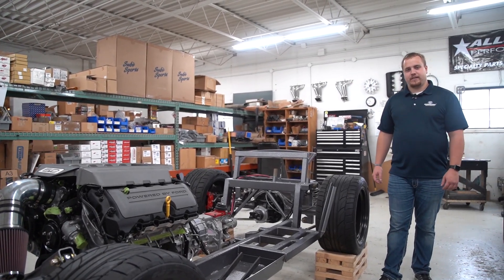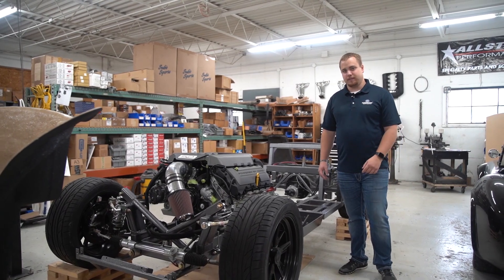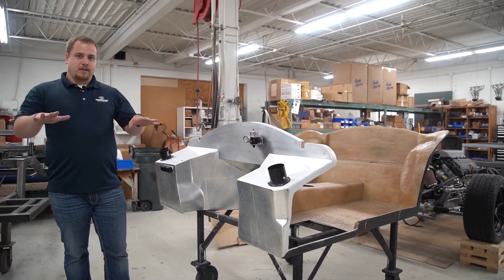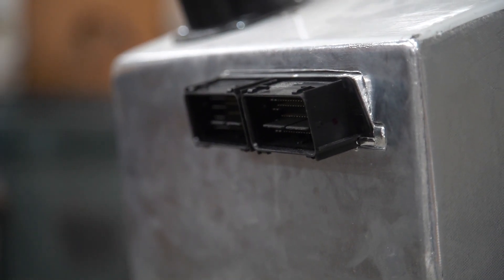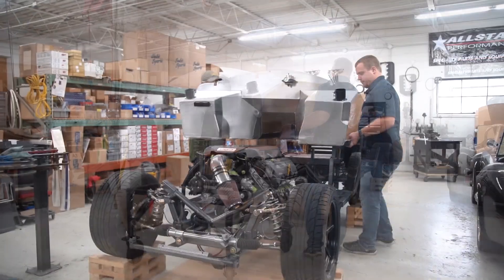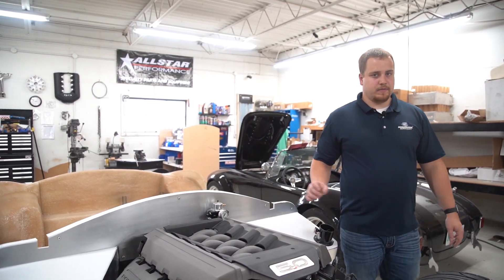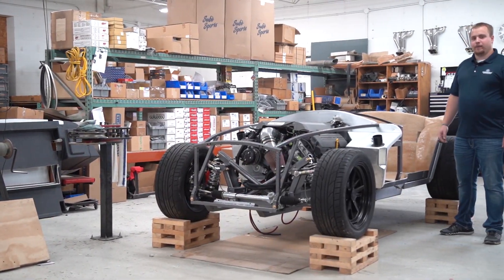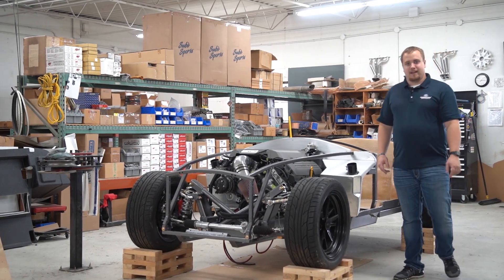Coyote 5.0 Build | Cockpit Tub | Hurricane Motorsports | Ep. 05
Join us as we install the cockpit tub on our Coyote 5.0 build!

HurricaneMotorsports.com